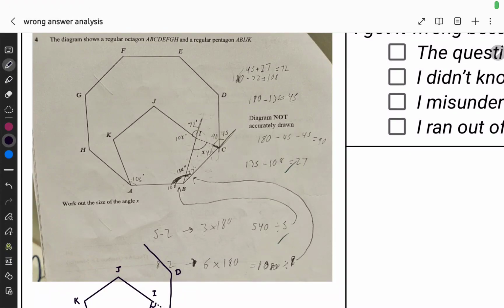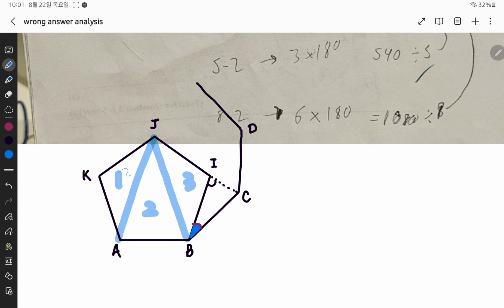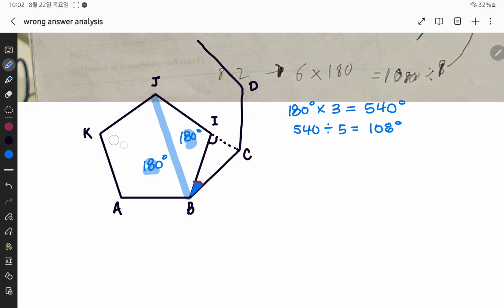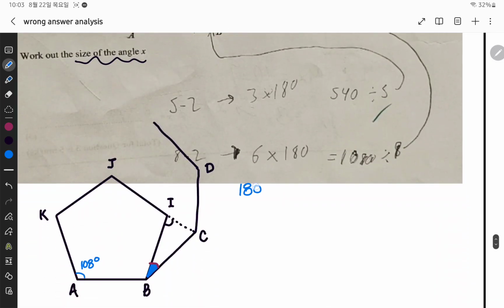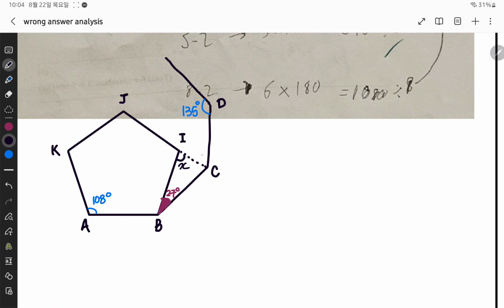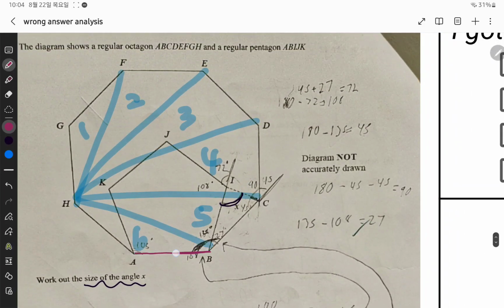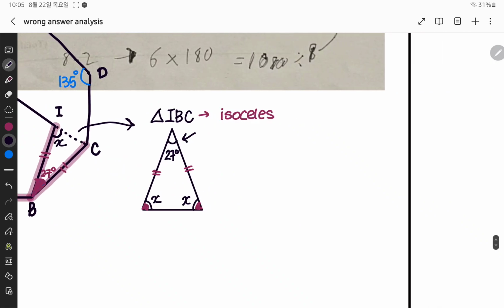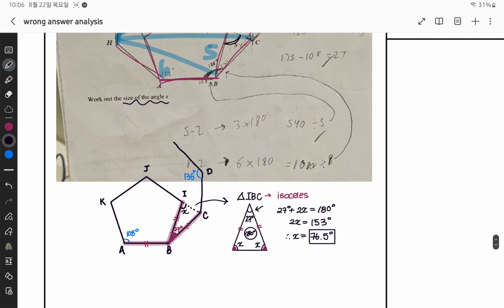GCSE math wrong answer analysis #6